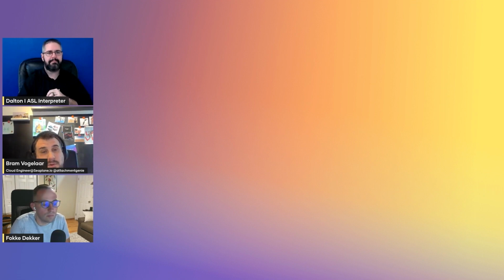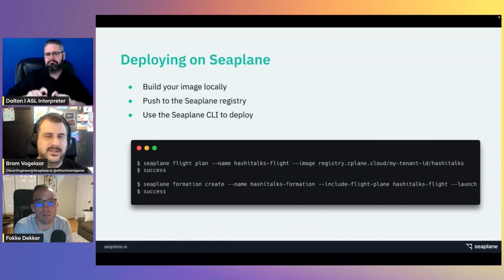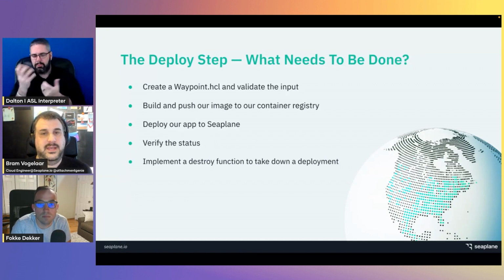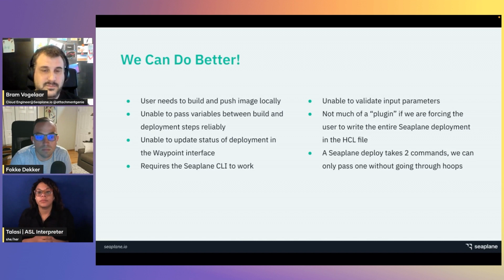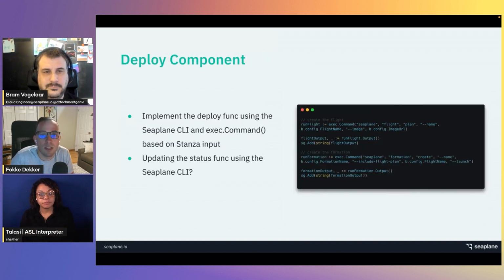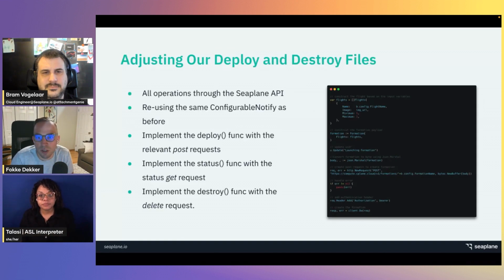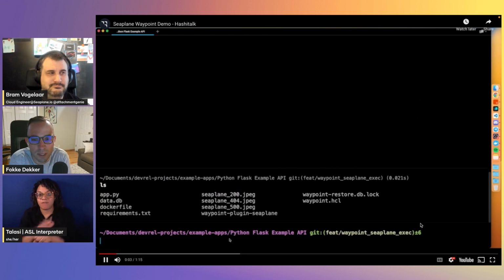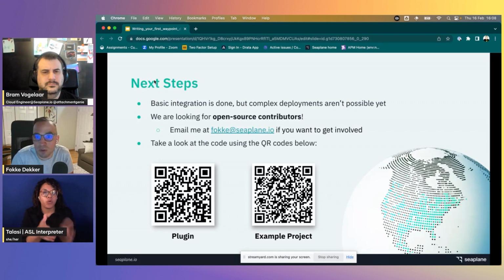Writing Your First Waypoint Deploy Plugin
The Waypoint community already has some excellent plugins for integrating with large cloud providers such as GCP but limited support for multi-cloud and edge resources. We decided to change that and built an integration with seaplane.io. This talk discusses how we built that integration and how it could benefit existing users of Waypoint. We’ll dive into some of the specifics around plugin building and some of the challenges we discovered while building the plugin.